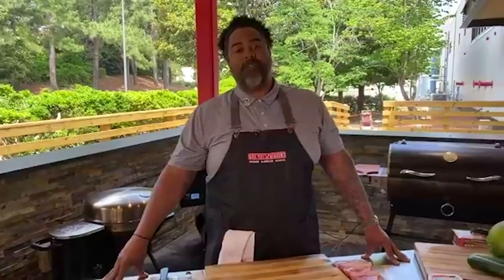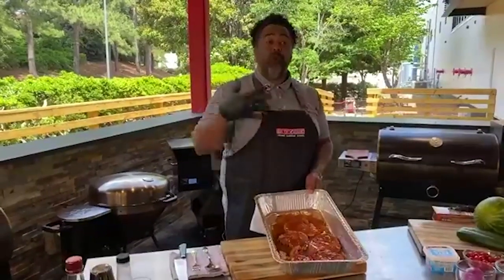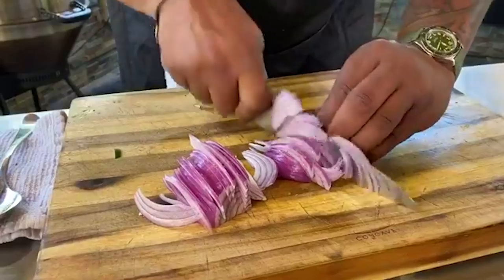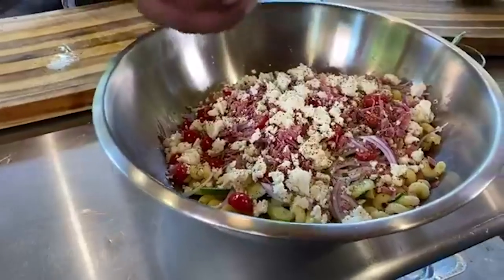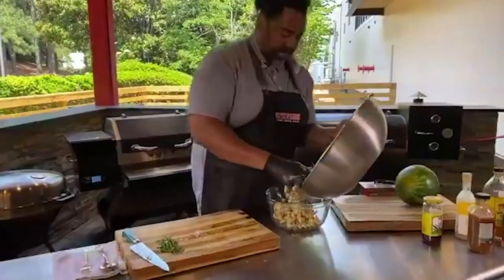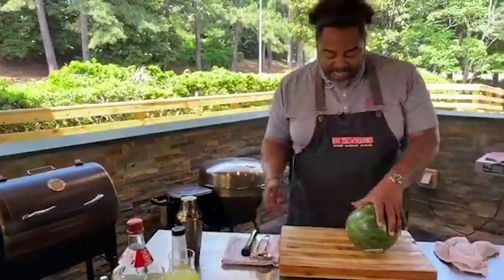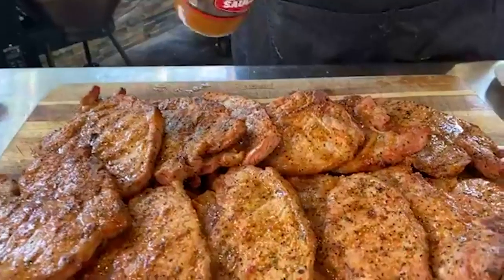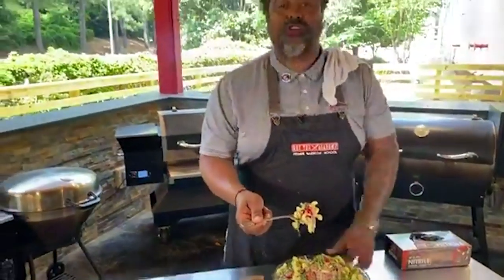Lunch Break Episode 34: Pork Chops | recteq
Tune in with Chef John as he grills some thin-cut Pork Chops on the RT-590! 🐖 He is also preparing some pasta salad & a Durty Gurl watermelon cocktail to cool us off on this warm spring day. 🍉🍹

CLICK HERE if you want to receive RECIPES & other information from this episode of LUNCH BREAK!

If you want to catch Jody, Chef John, & Chef Greg LIVE for our daily episode of LUNCH BREAK, tune in to the recteq Facebook page at 12 p.m. EST! 🤘🔥